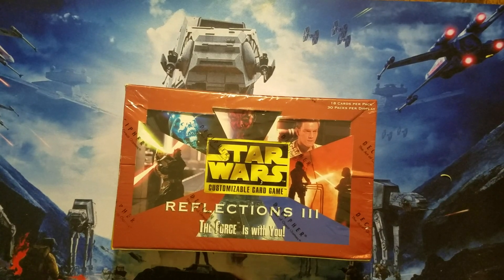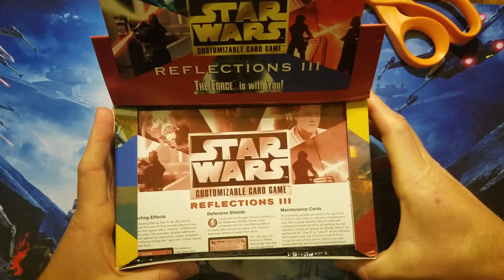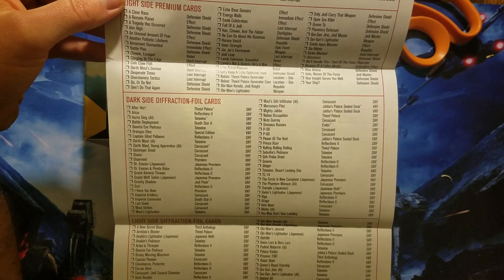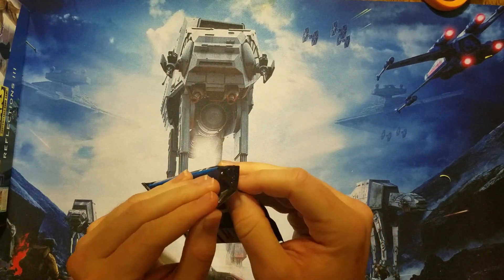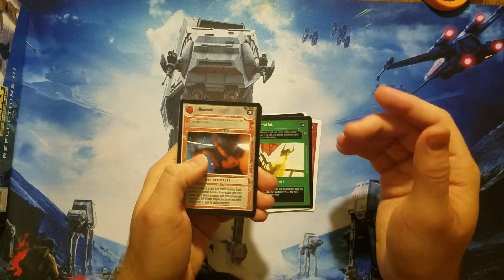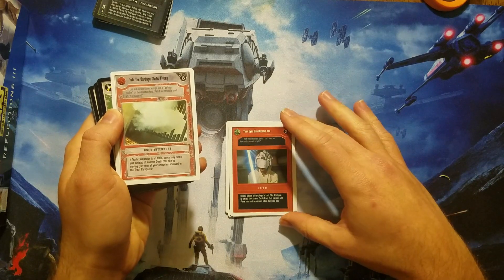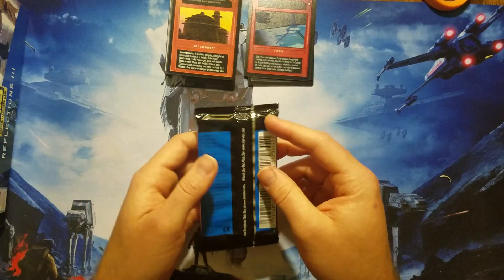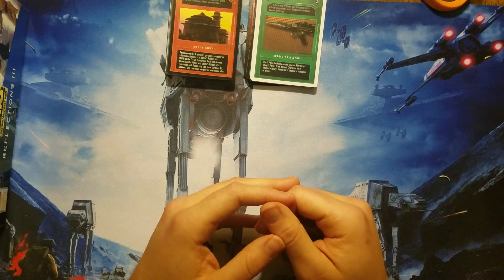Star Wars CCG Sealed Opening #59: Reflections III Booster Box